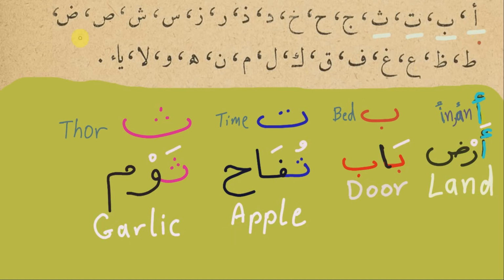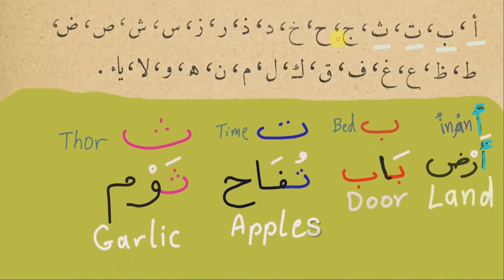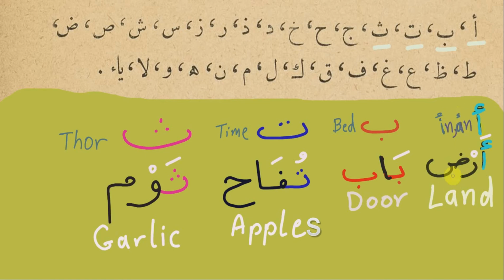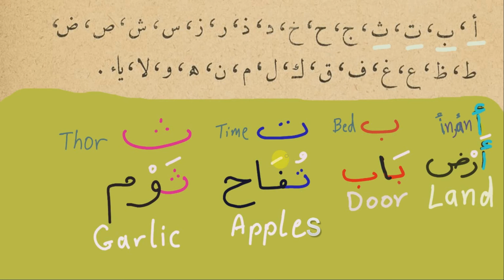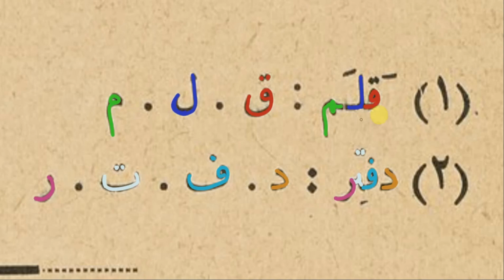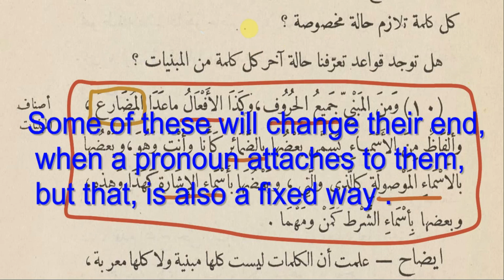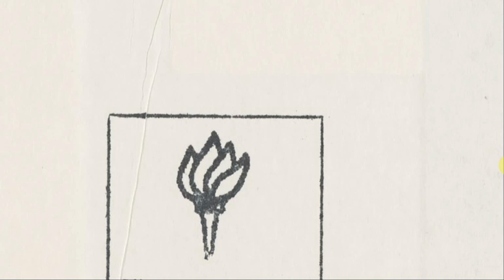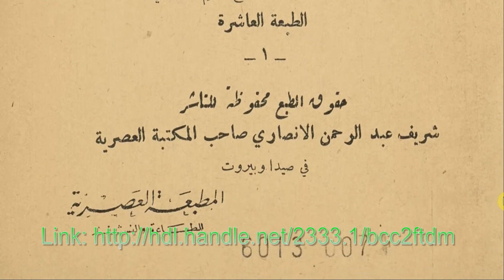Arabic grammar for beginners 1 the letters: أ ب ت ث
Arabic grammar for beginners: the letters أ ب ت ث

تعلم اللغتين العربية والإنجليزية, تعليم اللاجئين وطالبي المعرفة من كبار السن.